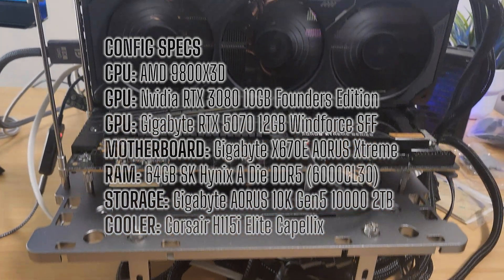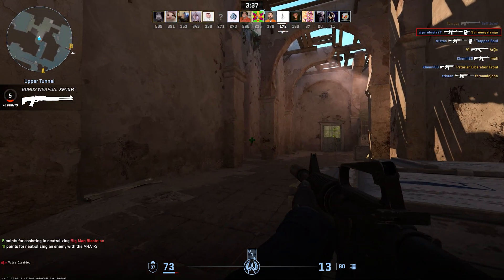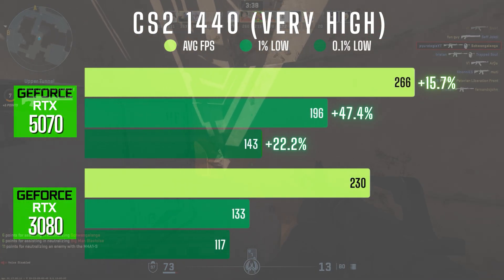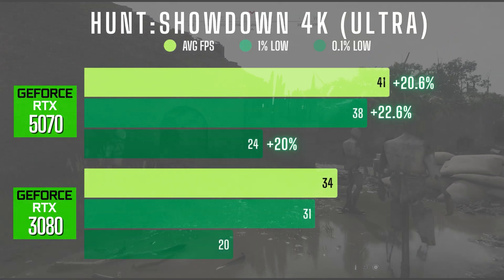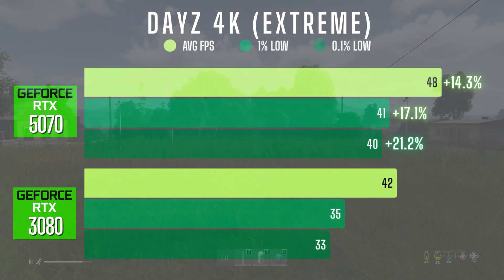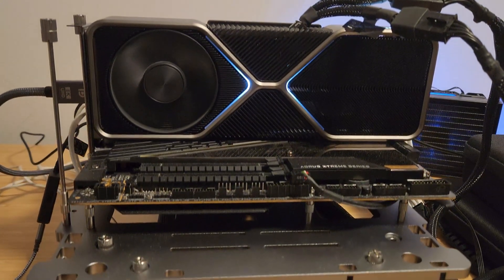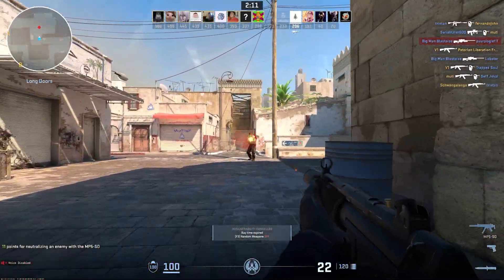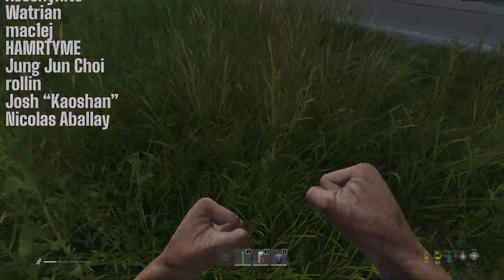5070 vs 3080 - 5 Multiplayer Games Tested in 1440, 4K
GPU: Nvidia GeForce RTX 3080 10GB Founder's Edition
BIOS: F32d
OS: Windows 11 Pro Version: 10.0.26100 Build 26100

VIDEO CONTENTS
00:00 5070 vs 3080 - 5 Multiplayer Games Tested in 1440, 4K
00:18 Test Setup
01:32 LoL 1440 (Very High)
01:48 LoL 4K (Very High)
01:59 CS2 1440 (Very High)
02:25 CS2 4K (Very High)
02:32 Hunt 1440 (Ultra)
02:49 Hunt 4K (Ultra)
02:59 Marvel Rivals 1440 (Ultra)
03:15 Marvel Rivals 4K (Ultra)
03:28 DayZ 1440 (Extreme)
03:41 DayZ 4K (Extreme)
03:55 Power/Temps
04:35 Is the 5070 a worthwhile upgrade from 3080?